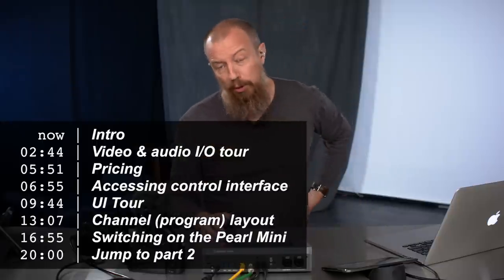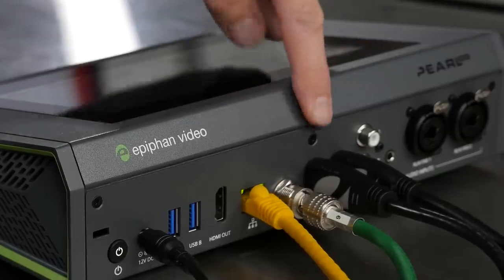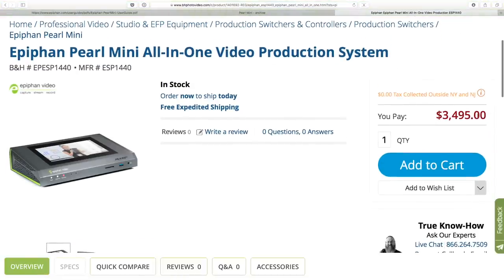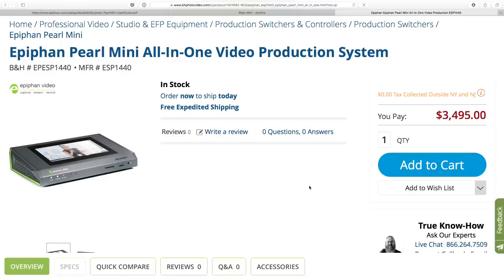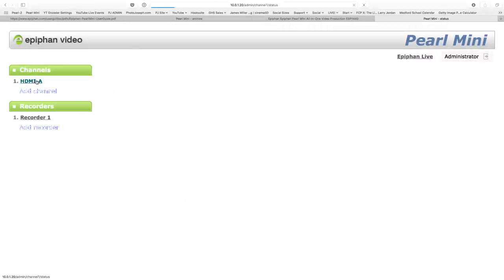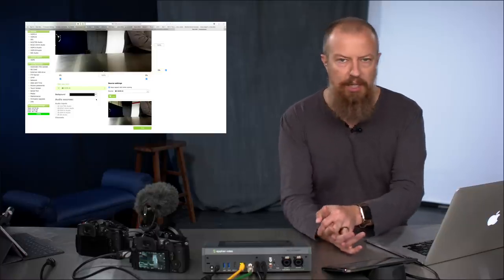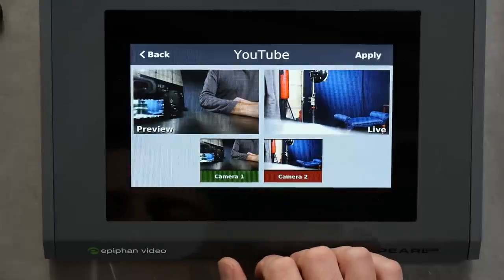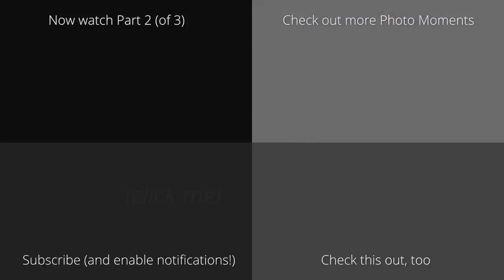epiphan Pearl Mini ▶︎ FULL TUTORIAL Part 1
The epiphan Pearl Mini is a complete live streaming and switching package in a box not much bigger than a hardcover book. In this detailed training, we'll go through the complete setup and configuration. It's gonna be a long one, but don't worry… that's what chapter markers are for!

02:44 | Video & audio I/O tour
05:51 | Pricing
06:55 | Accessing control interface
09:44 | UI Tour
13:07 | Channel (program) layout
16:55 | Switching on the Pearl Mini

•• Epiphan Pearl Mini ••

•• Epiphan Pearl-2 ••

•• Epiphan Webcaster X2 ••

-PhotoJoseph